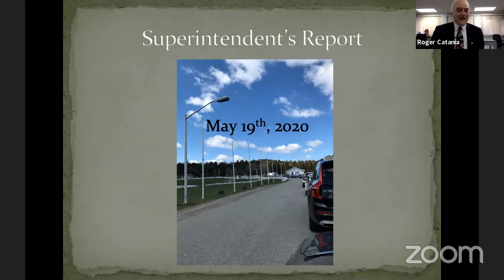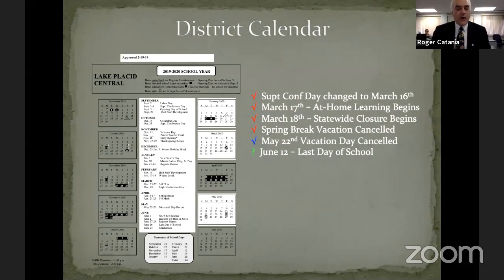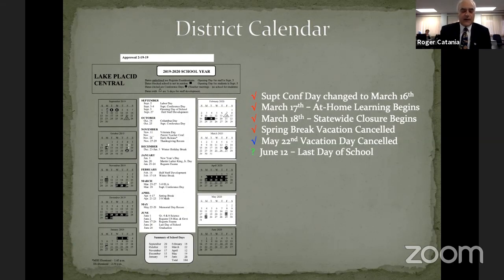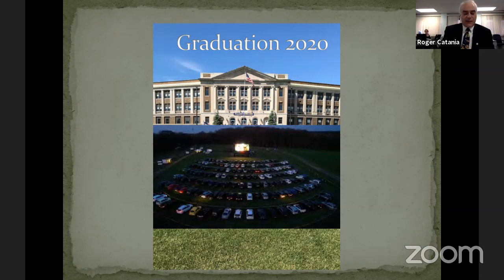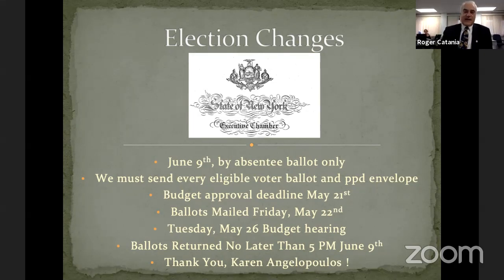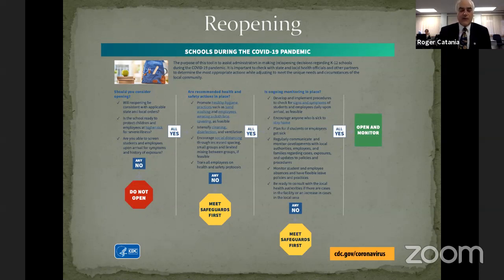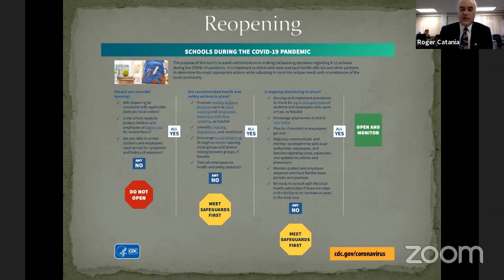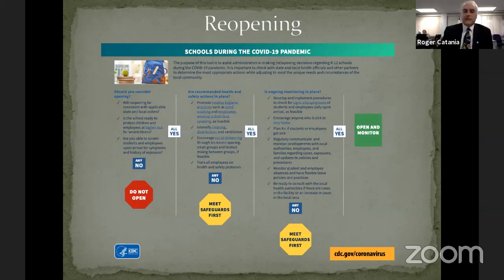LPCSD Board Meeting 5/19